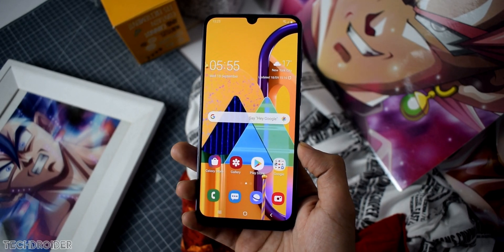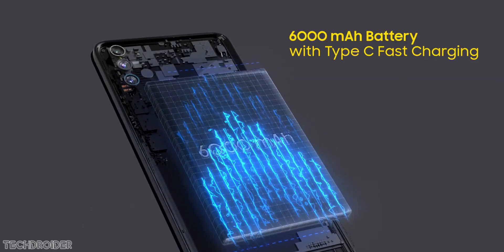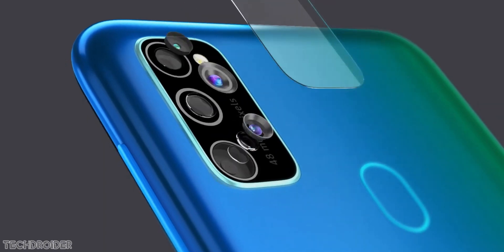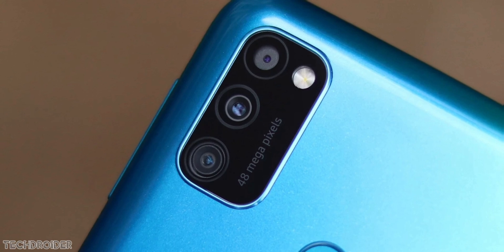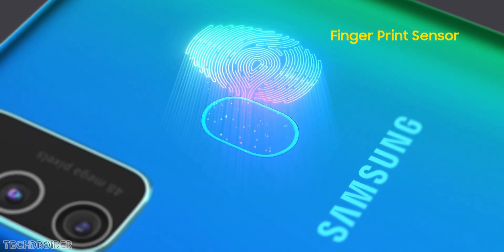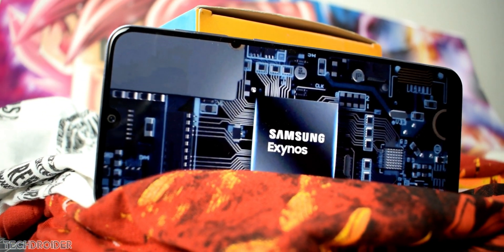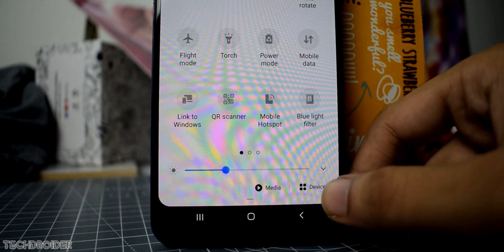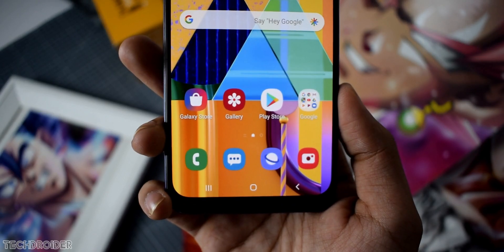Samsung Galaxy M30s - TOP 5 FEATURES!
Samsung Galaxy M30s is now Official. Let's talk about the Top Best 5 Features of the Samsung's all new Galaxy M30s.

The M30s has a huge battery, new Design, great CPU, and an amazing Camera.. Also the Pricing is really good.